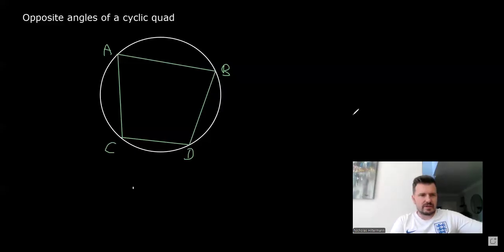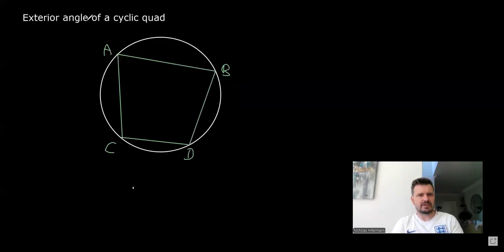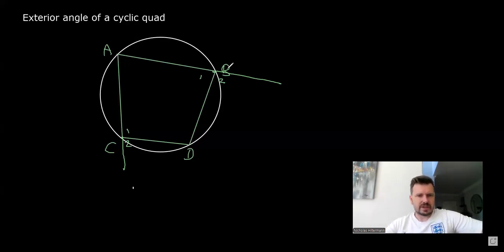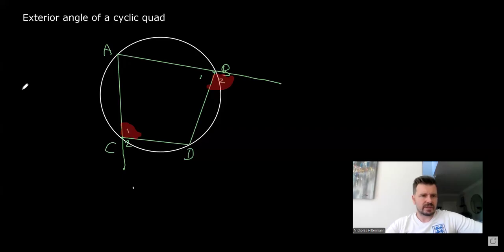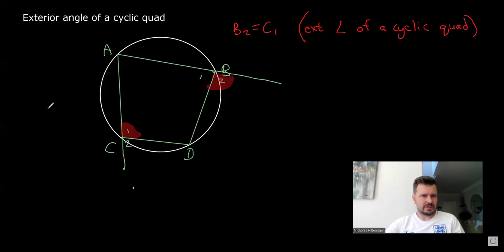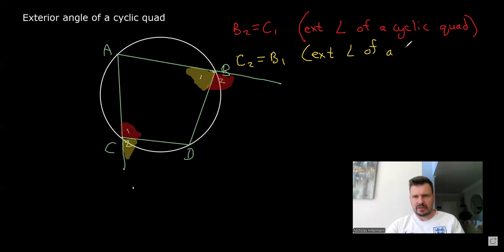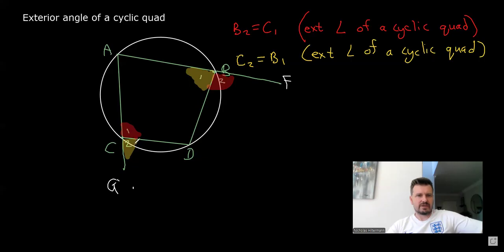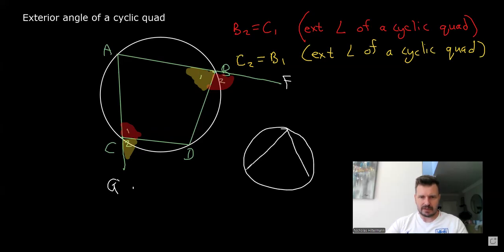Grade 10 Maths: Exterior Angle of a Cyclic Quad Theorem Proof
Need to learn how to prove circle geometry theorems for your exams? In this video, we step-by-step prove that the exterior angle of a cyclic quad is equal to the interior opposite angle.

This formal proof is a frequent question in Grade 10 Mathematics Paper 2. Grab your notebook and follow along so you can score full marks on this theorem in your next test!

0:00 - Introduction & Theorem Statement
0:30 - Setting up the Diagram & Given Info
01:15 - Required to Prove (RTP)
02:00 - Step-by-Step Formal Proof